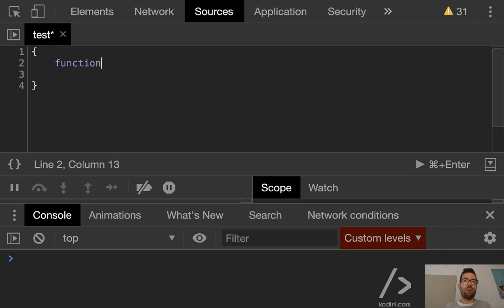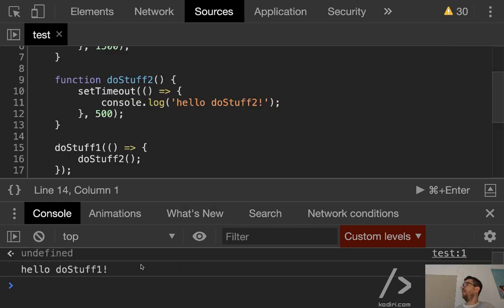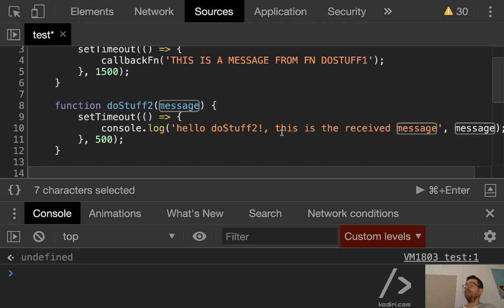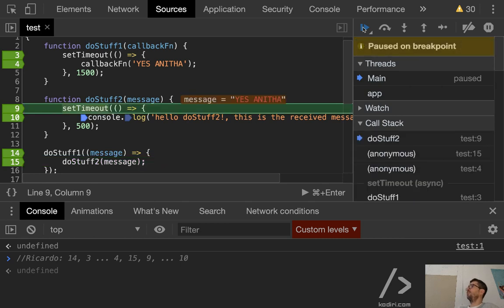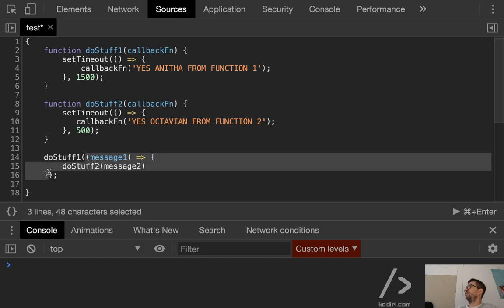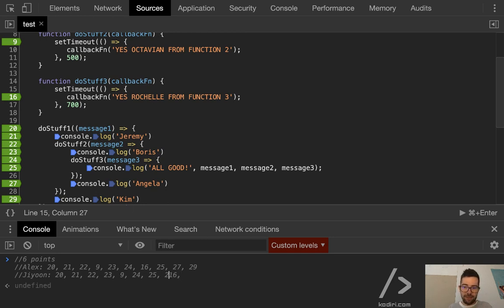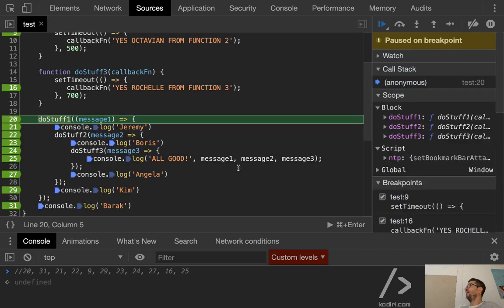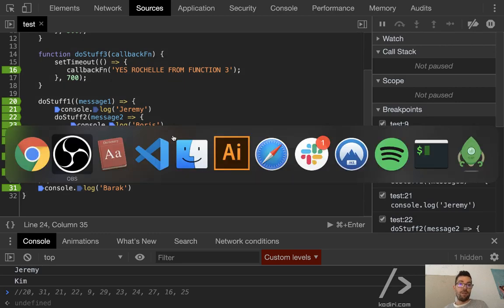JS workshop - Async JS - 28-01-20